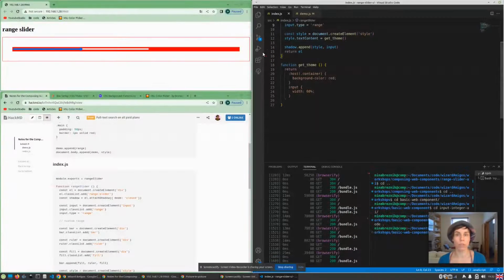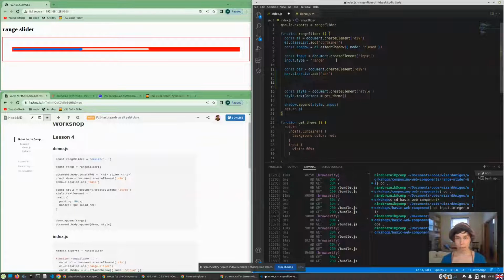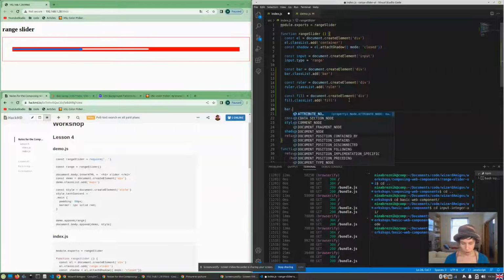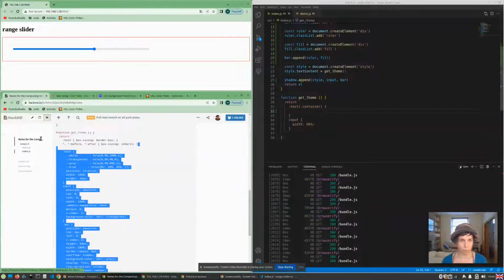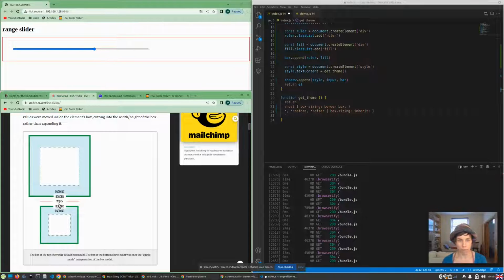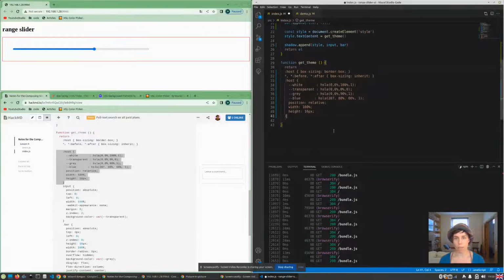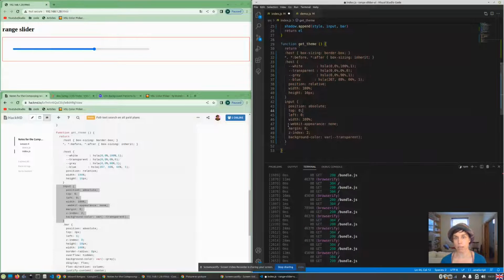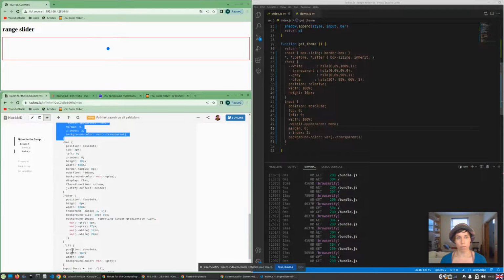6. Custom bar